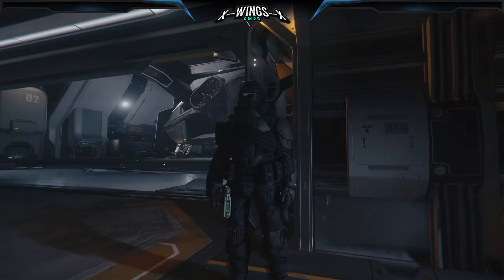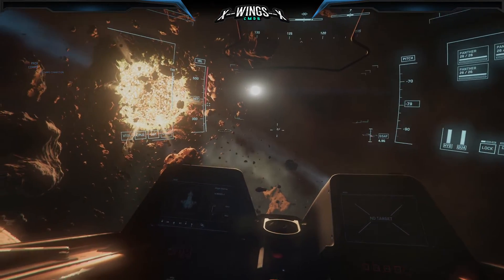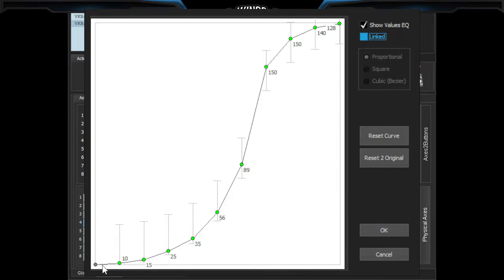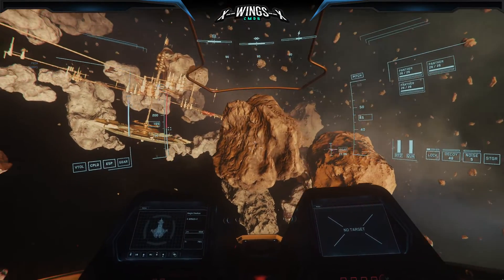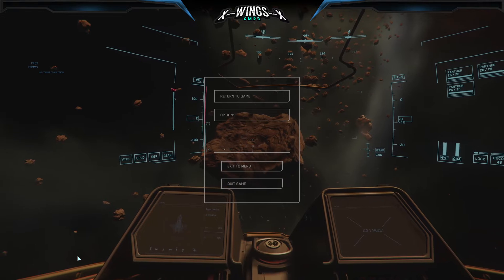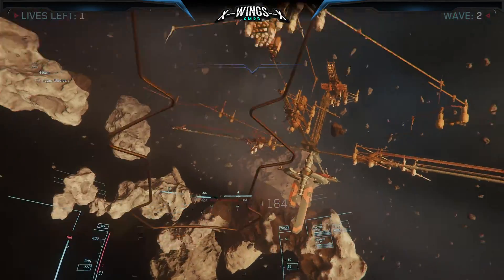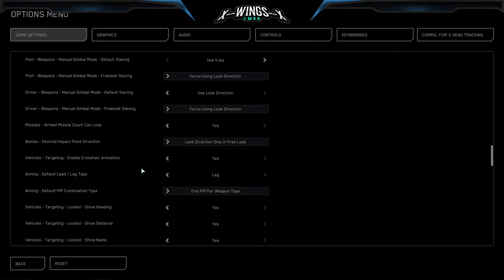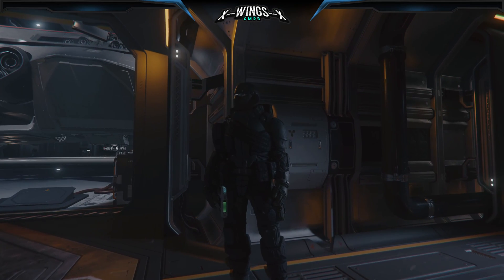Star Citizen E.S.P. and Joystick sensitivity curves settings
How does the sensitivity curves of your joystick work? You can either set the sensitivity curves up in-game or in the software of your HoSaS/ HoTaS.
How does the E.S.P. work (e.s.p. - partially outdated since 3.23)

Fly well and be awesome
o7

Ship:
My Ship in Video:
Aegis Gladius

00:00 intro
00:15 which ship to use for adjusting E.S.P & Joystick sensitivity settings
00:50 Adjusting the Sensitiviy curves in-game? or using the software of your joystick?
01:29 numbers, percentige, S-Curce, precise and fast
03:31 turn g-save off!
04:30 E.S.P. how does it funktion?
05:25 weapon convergence!
05:57 lead or lag Pip?
06:38 Velocity indicator always on
06:54 outro

X-WINGS-X over and out
o7